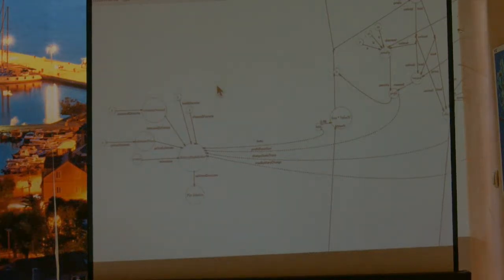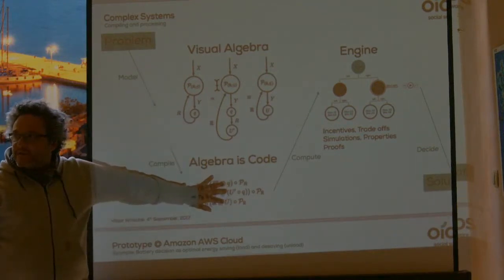1st Statebox Summit — Oicos Demo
speaker: Viktor Winschel

Viktor shows how the preliminary version of Oikos software works.